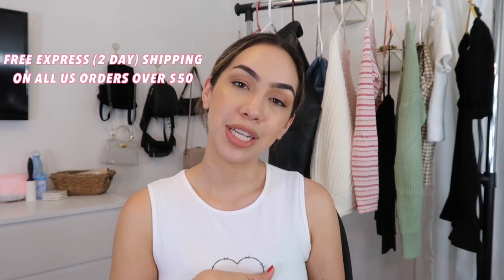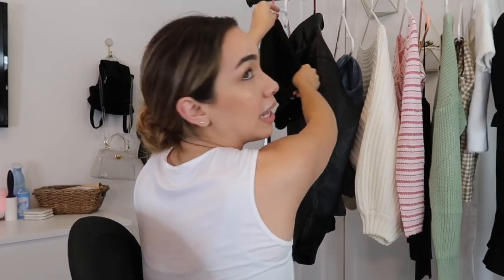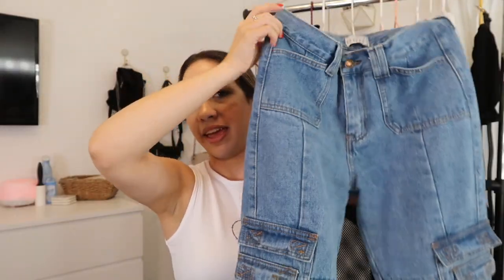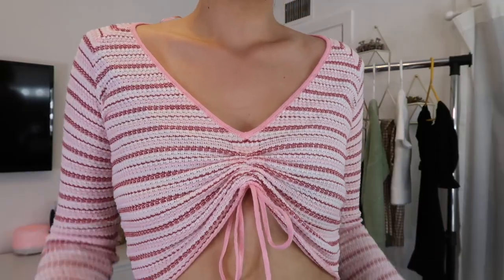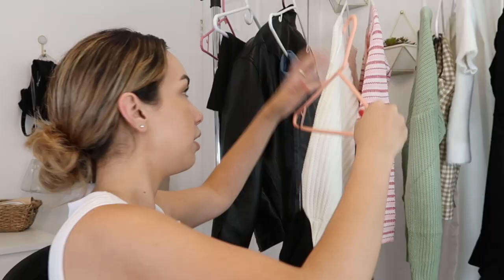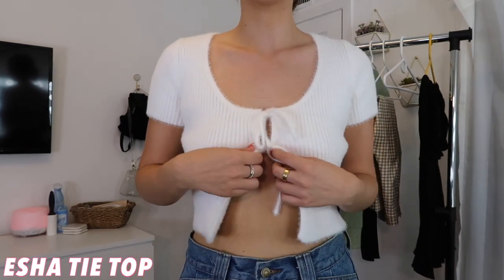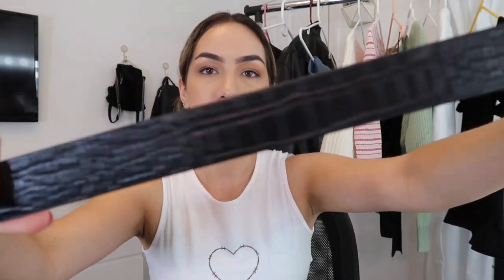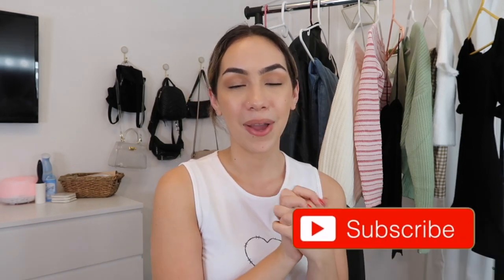huge fall clothing try-on haul ft. Princess Polly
FREE (2 DAYS) EXPRESS SHIPPING ON ALL US ORDERS OVER $50 USD

HUGE THANKS TO PRINCESS POLLY FOR PARTNERING WITH ME ON TODAYS VIDEO! xoxo

MUSIC USED
Surfaces - Loving
                 - Be Alright